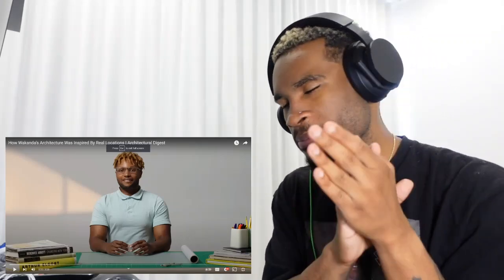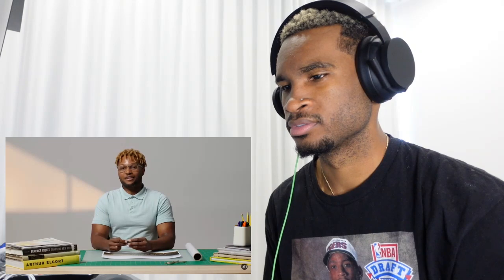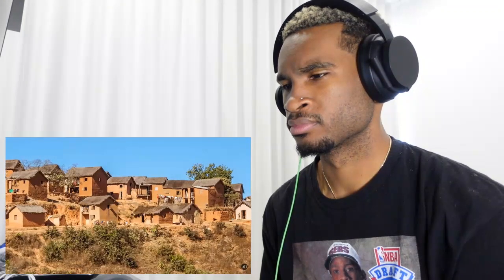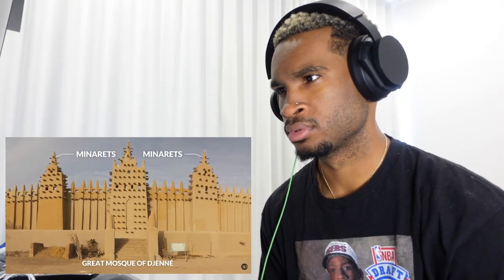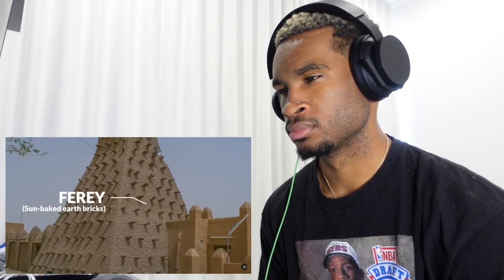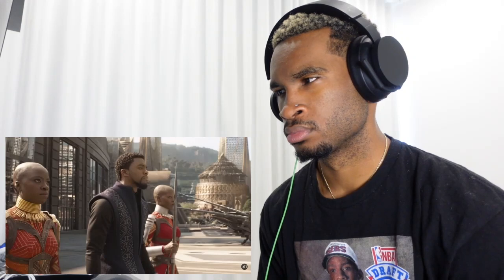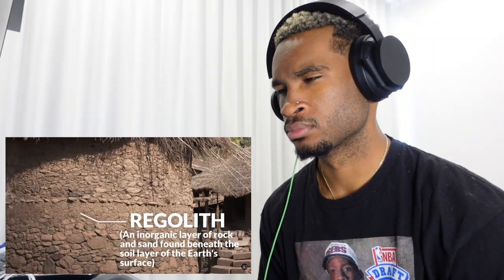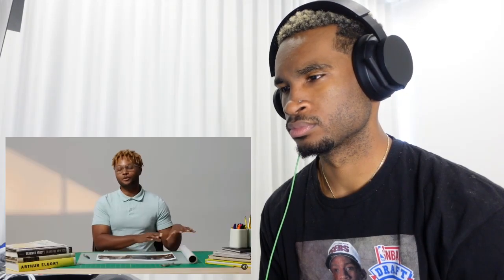Mansa reacts to How Wakanda's Architecture Was Inspired By Real Locations | Architectural Digest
You can now pre save my new single! Go pre save on both Spotify, Apple Music, & Deezer now!